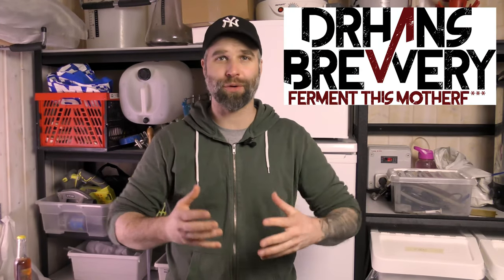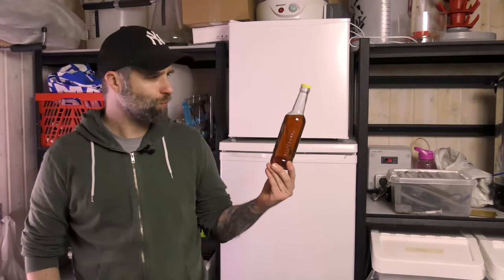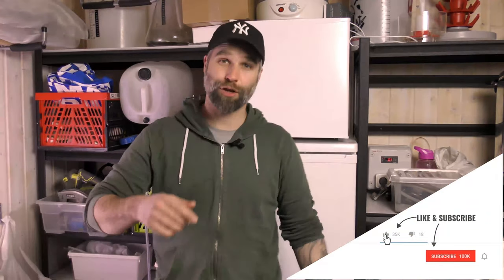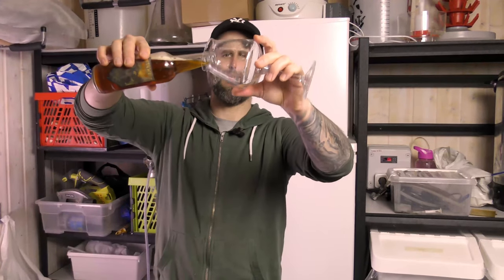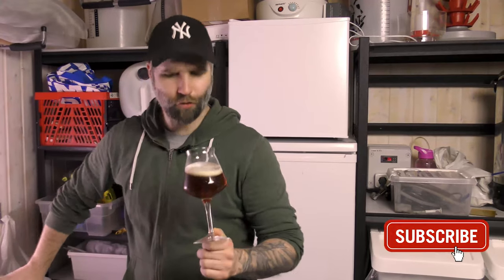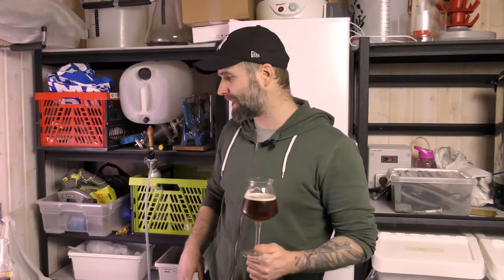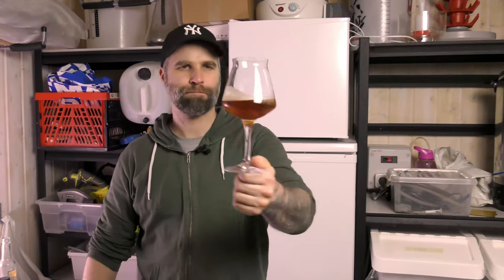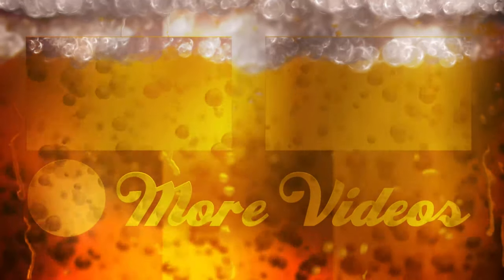German Altbier - All Grain Brewing Recipe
Tasting video an all grain brewing recipe of this German altbier.
The altbier beer style comes from Germany Köln Cologne. The city of Kolsch. But Now is more famous around the Düsseldorf area.
German Ale.

Things I use for Beer and Brewing*
This is recommended beer and brewing equipment approved by the Doctor.

Serving and kegging:
Spiegelau Stout Glass
Spiegelau IPA Glass
Spiegelau American Wheat Glass

Brewing:
Ryobi battery power drill
Another plug and play simple heat and cold controller:

DrHans Brewery Spreadshirt Scandinavian Store*
DrHans Brewery Spreadshirt International Store*

Kölsch
Altbier Düsseldorf
Homebrew Wednesday
Grain to glass
Homebrewing Hobby
Brewing beer at home
Brewing beer from scratch
4k Craft beer
homebrew review